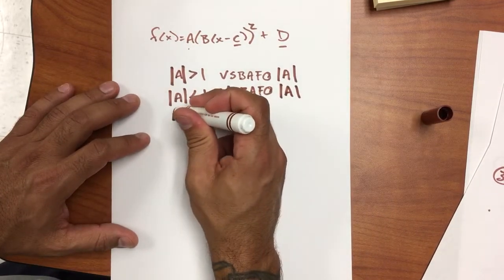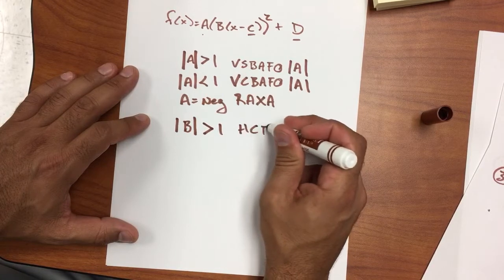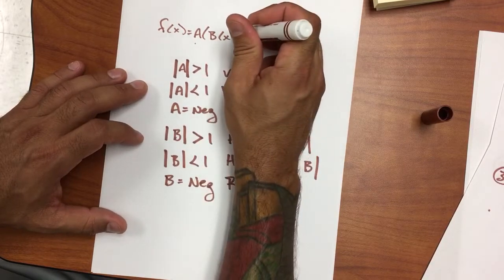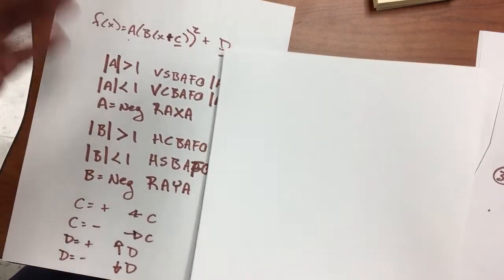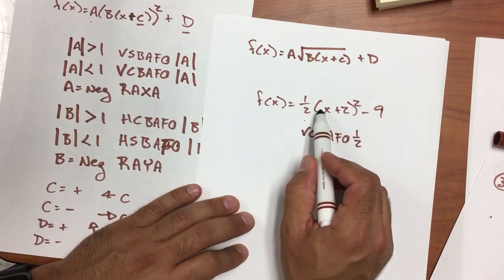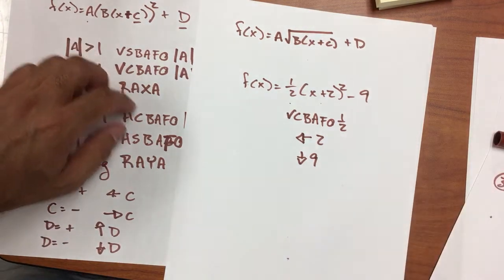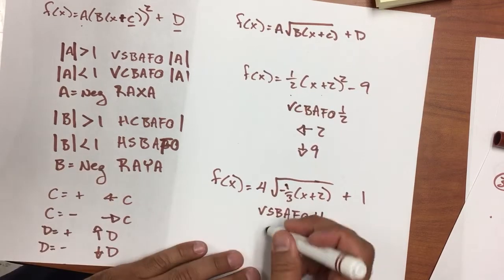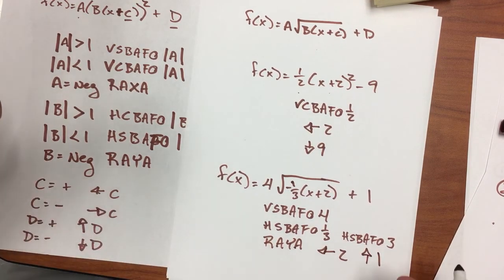Function changes pre cal (for Thursday 8-23-18)